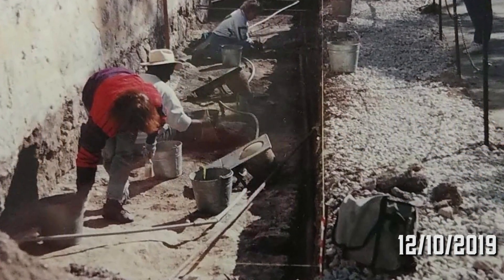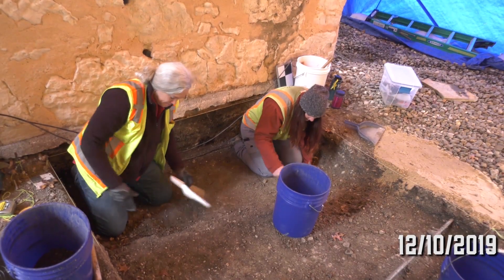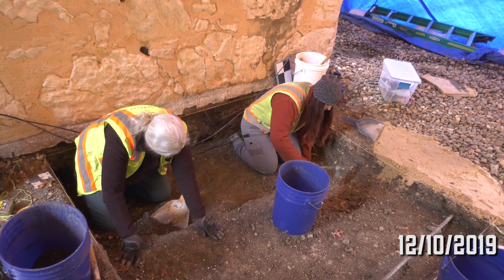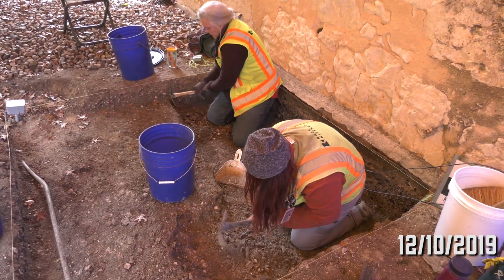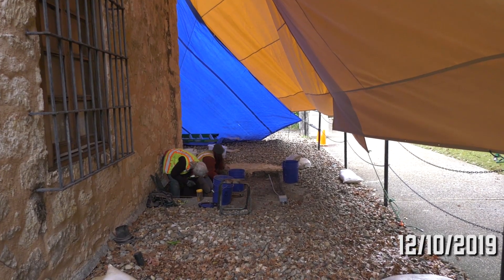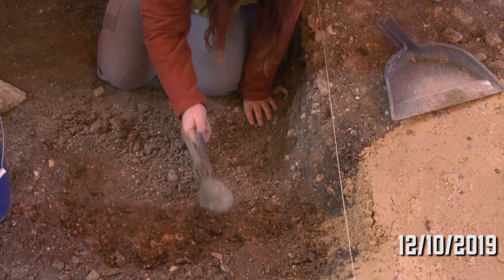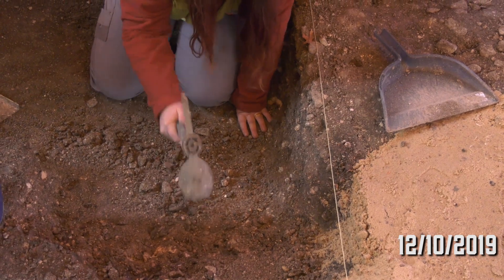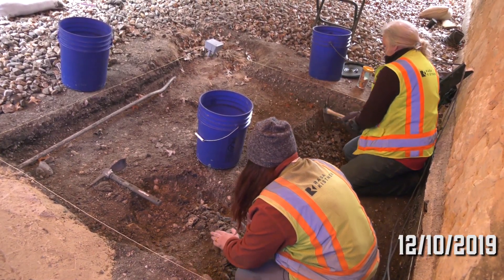Archaeology Update - Investigating 1995 Excavation Sites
Alamo Archaeologist Kristi Nichols gives insight into a new excavation unit opened outside the Alamo Church, which was previously excavated in 1995.